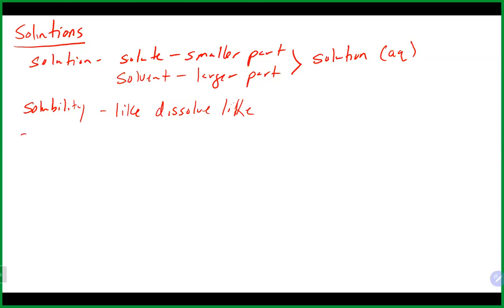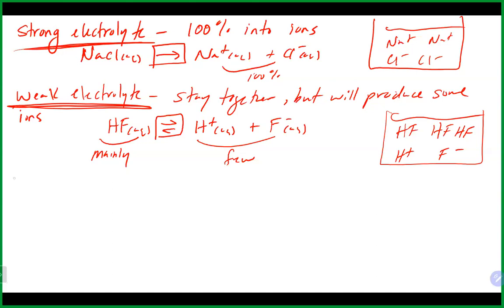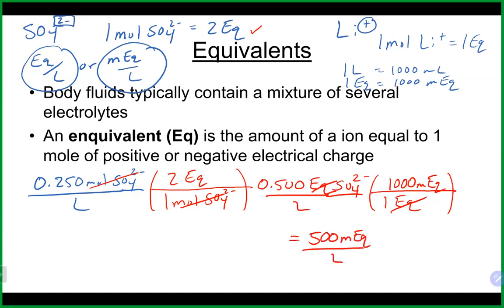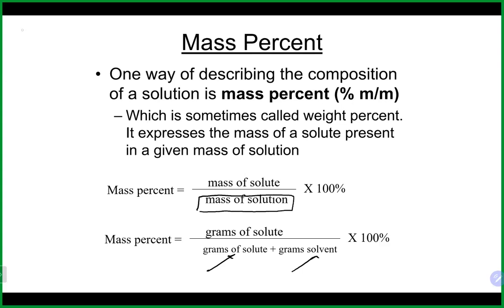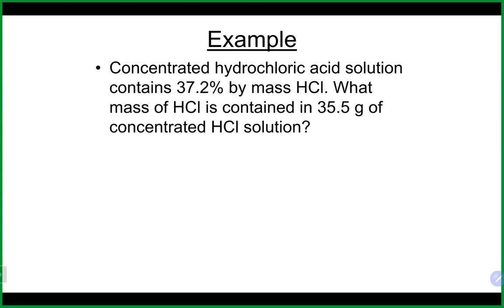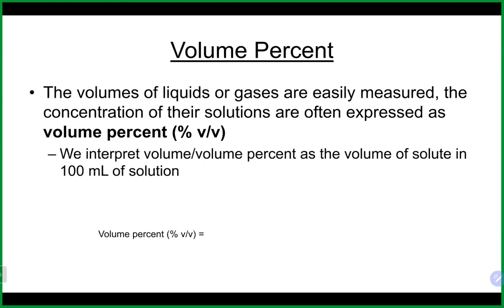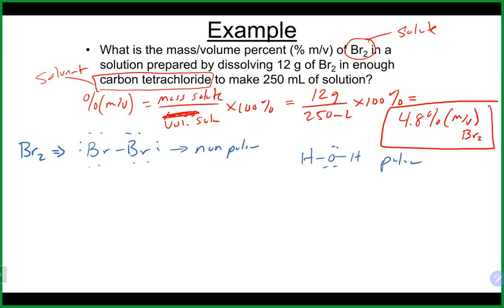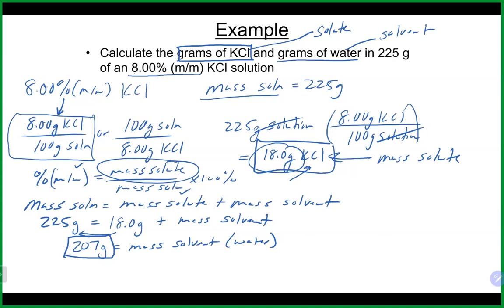Chem 110 Lecture 4/3/23 (Ch 9)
We lectured on Ch 9 (solutions, equivalents, % m/m, % v/v, % m/v)